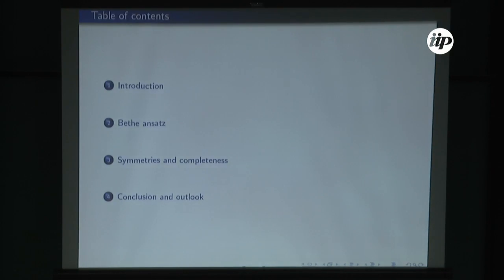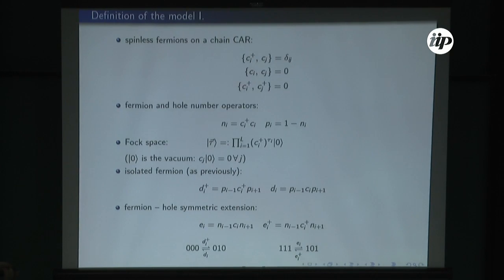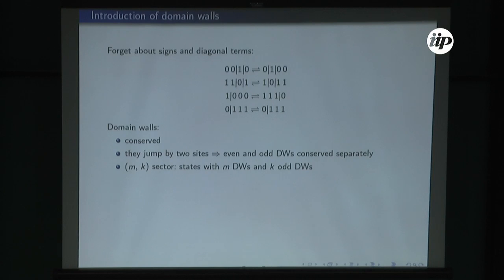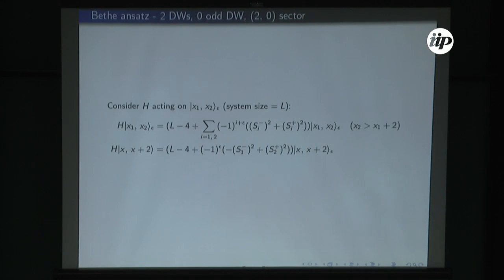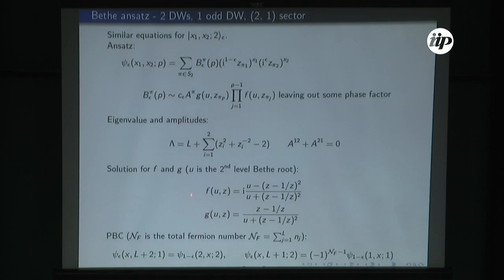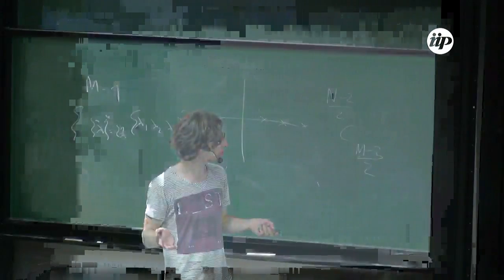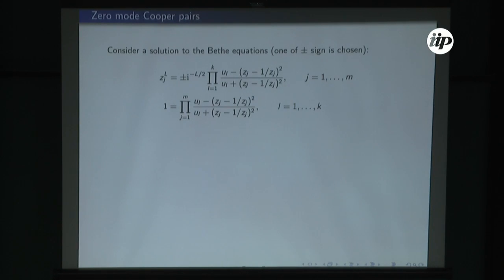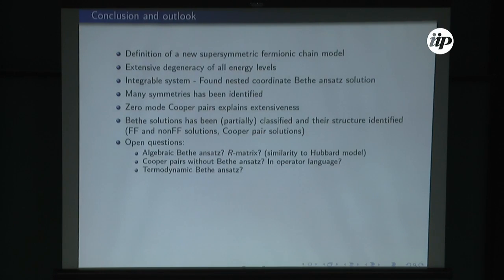Integrable supersymmetric chain without particle conservation - Gyorgy Feher